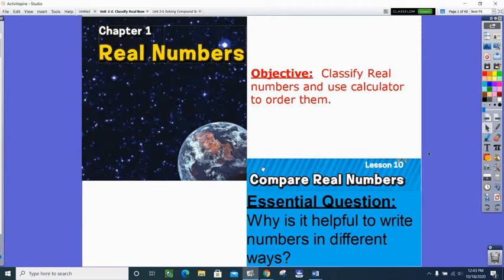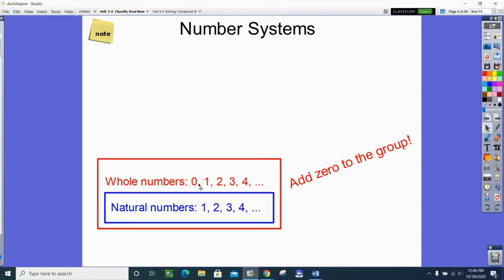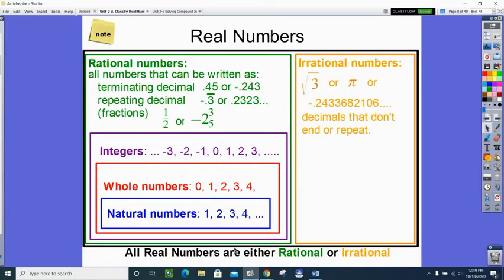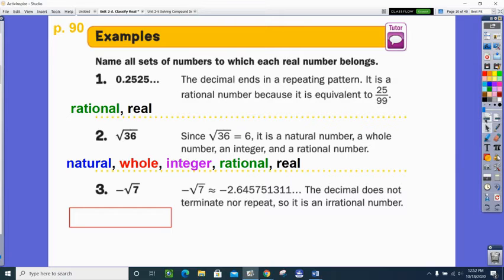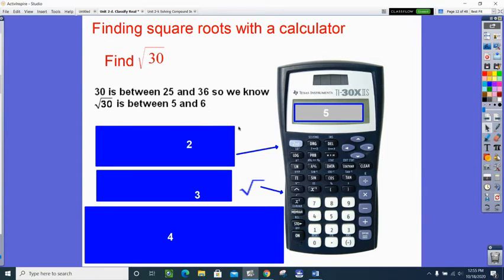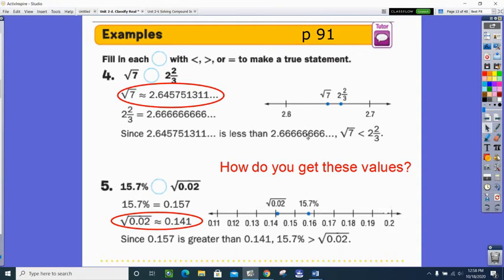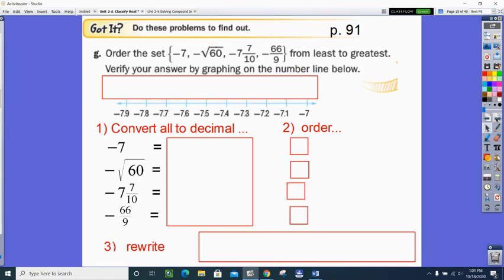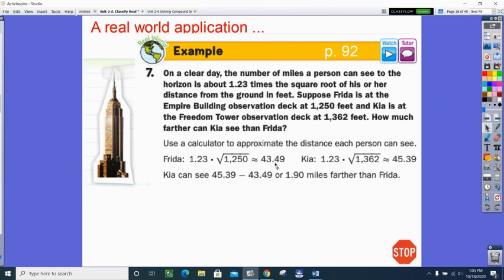Math8 2-d Classify and Order Real Numbers with a Calculator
Classifying and ordering real numbers with a calculator available